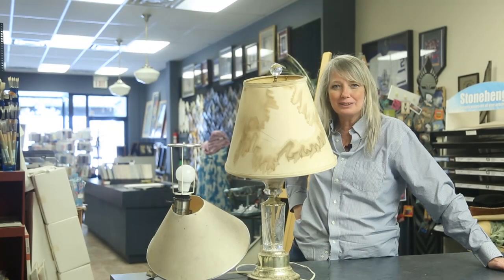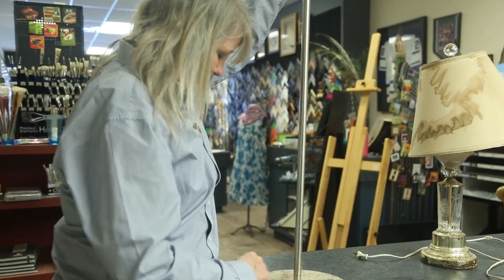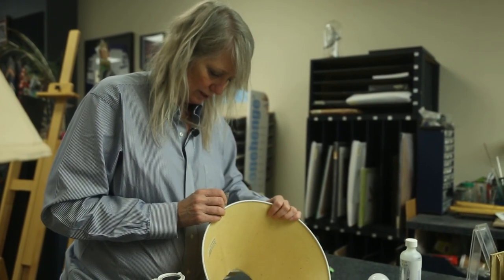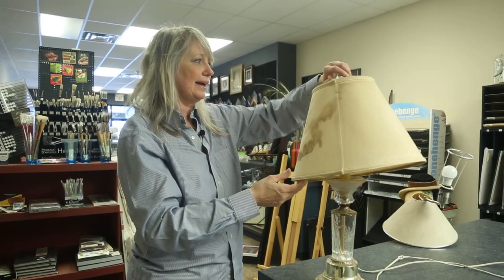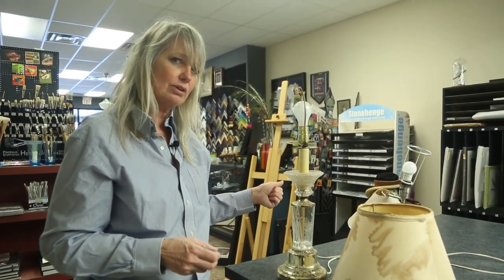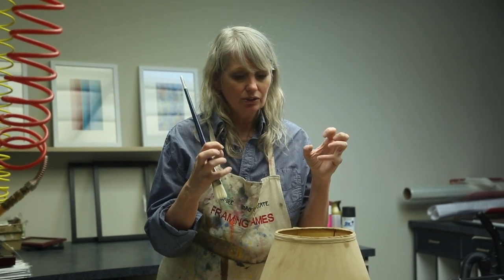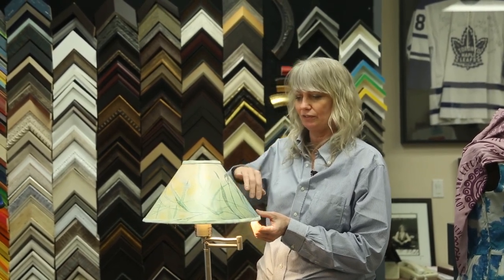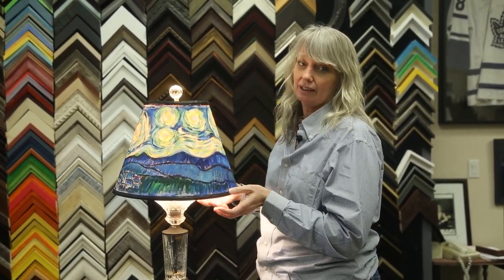Something Out Of Nothing, Episode 12 - Lamps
In this episode of Something Out Of Nothing we repurpose some old lamps!

The products made in this video are available for purchase at the Framing Dames